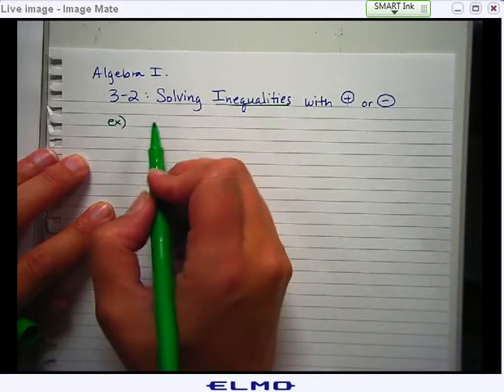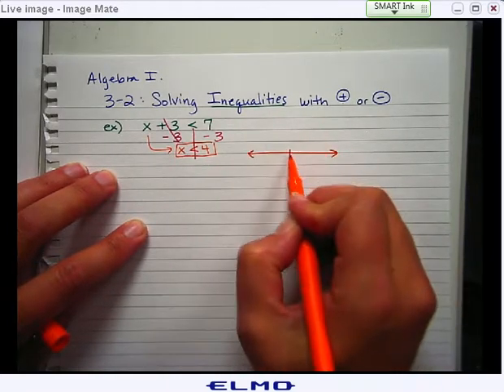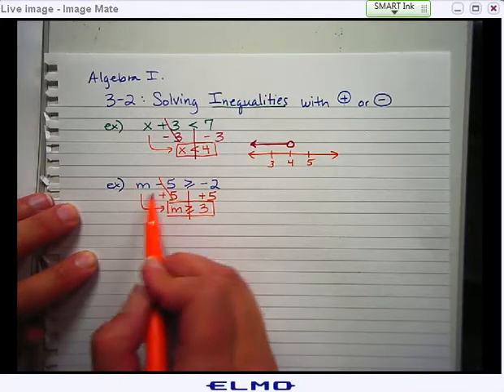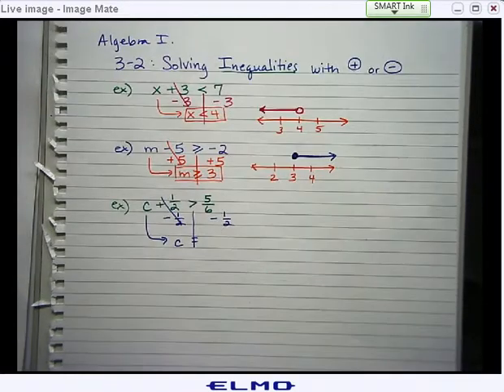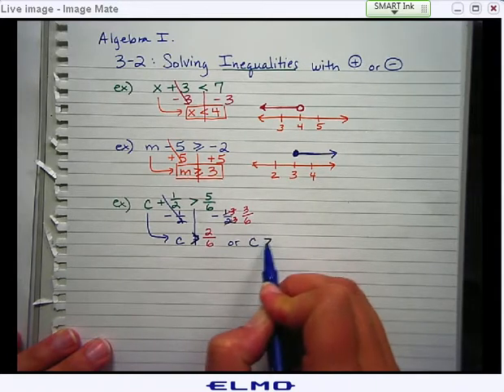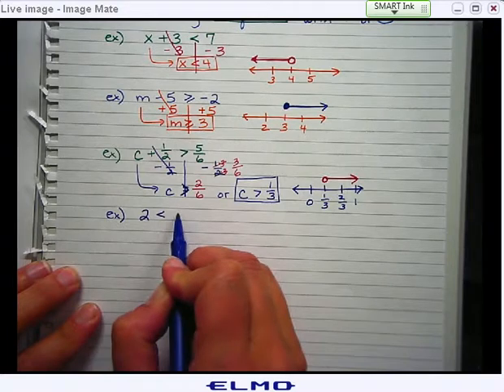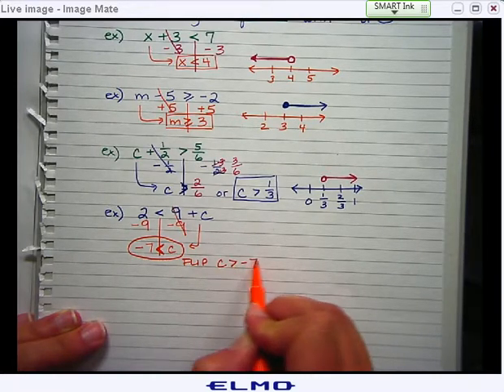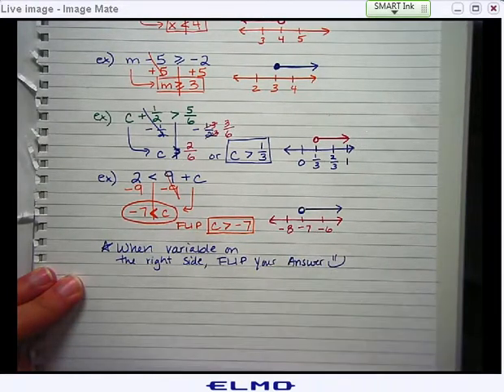3-2 Solving Inequalities with subtraction or addition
Some simple examples of solving and graphing one step inequalities that involve subtraction or addition